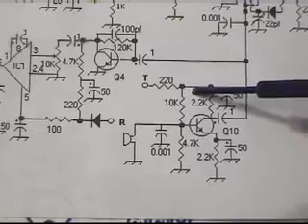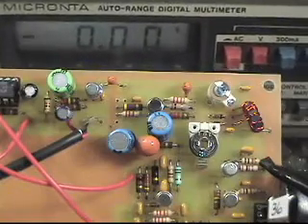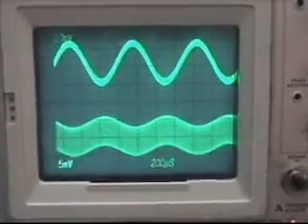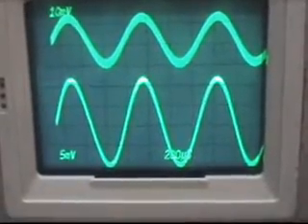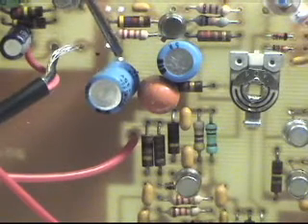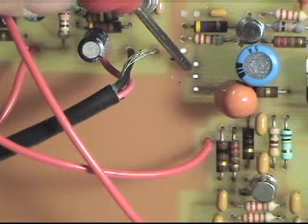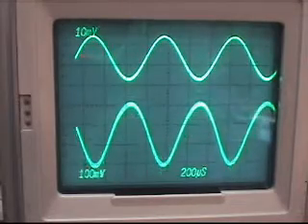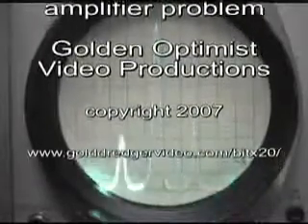Mike amplifier test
Troubleshooting a misplaced component in the mike amplifier.